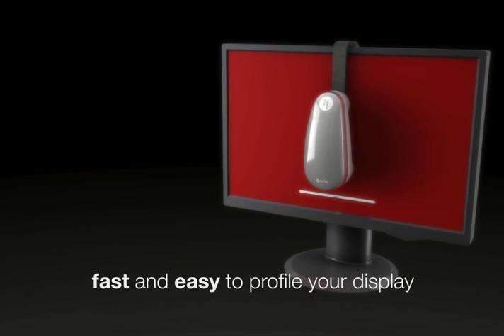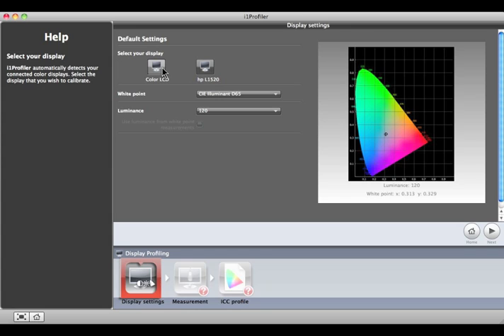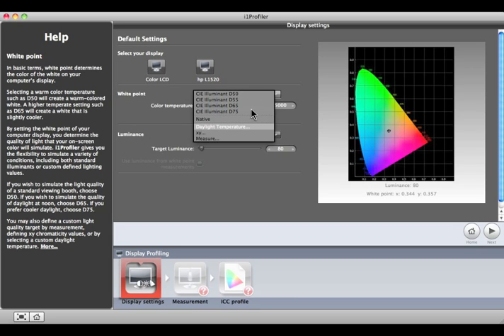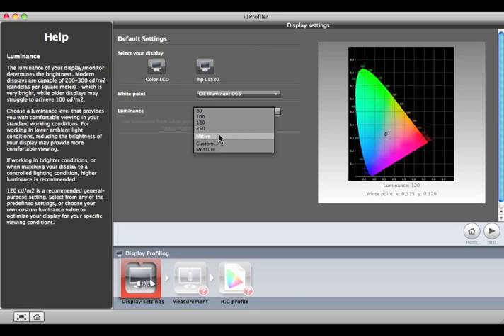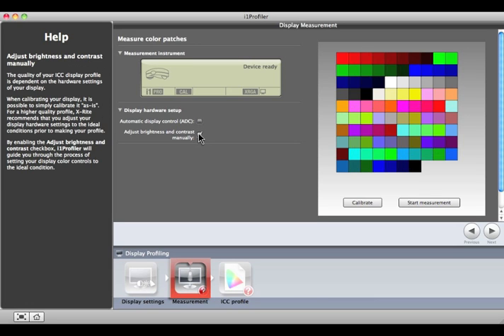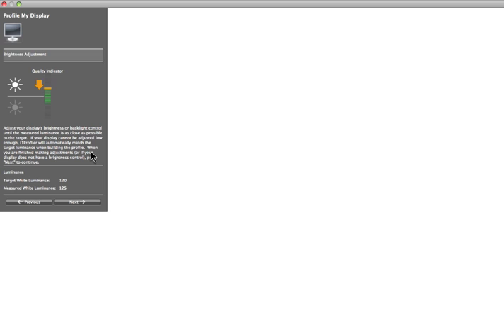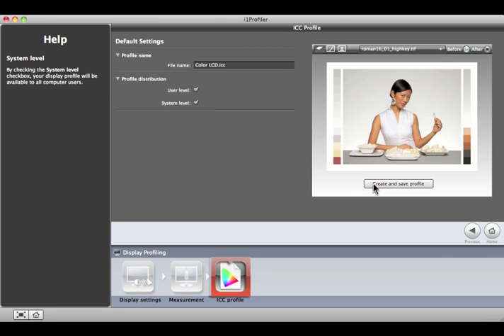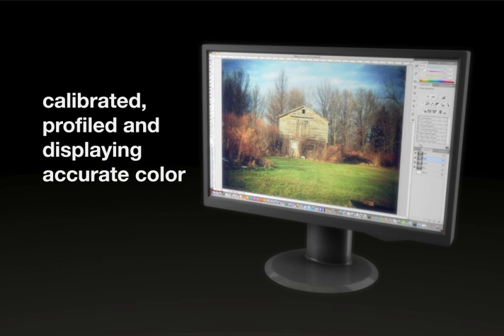i1Profiling: Display Profiler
The next generation of our top of the line color management software offers the ultimate in flexibility and control. i1Profiler software features basic and advanced modes for calibrating and profiling the primary devices in your digital photographic workflow.